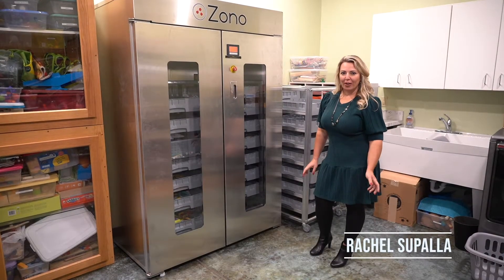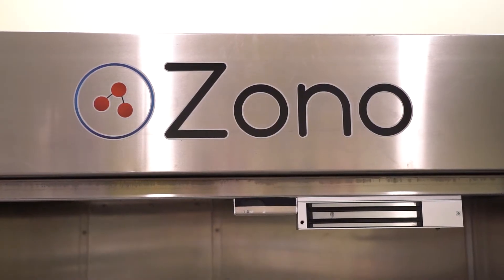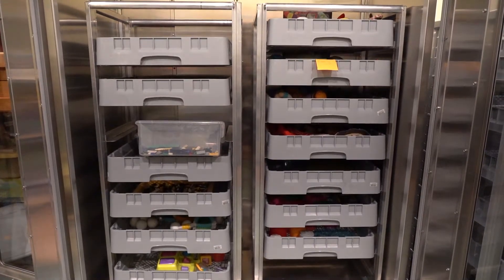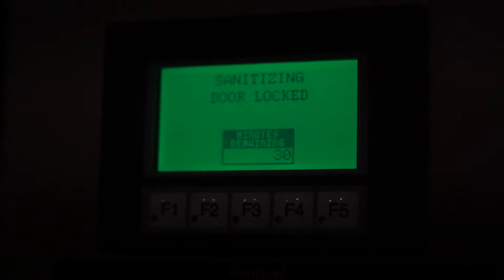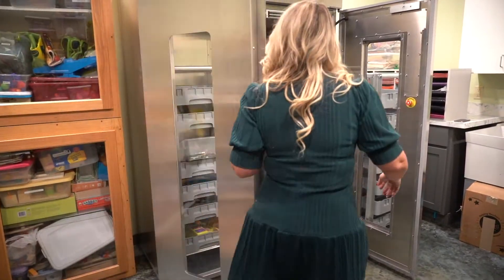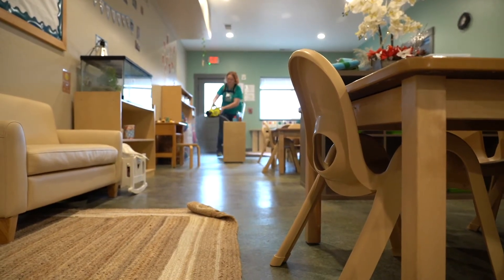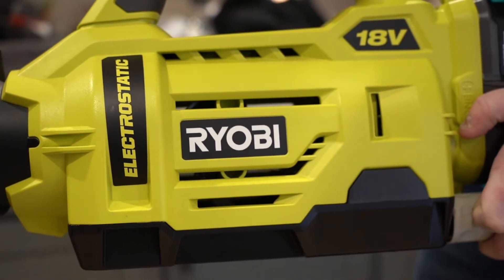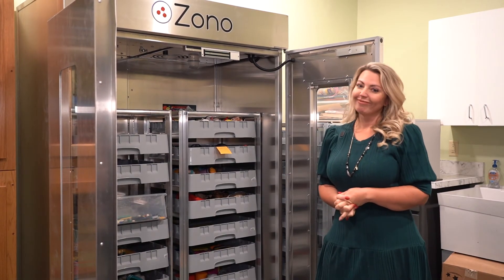Discovery Kidzone Zono Machine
Discovery Kidzone Learning Center in Montana City became the first organization in the state of Montana to add a Zono machine for assistance with cleaning and preventing the spread of diseases, like COVID-19.